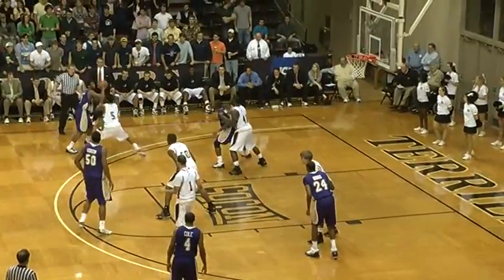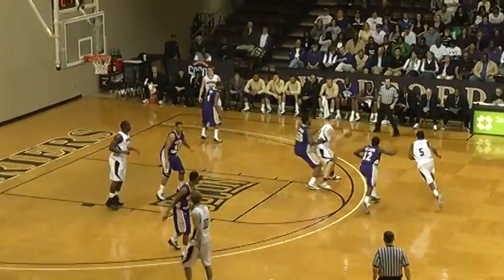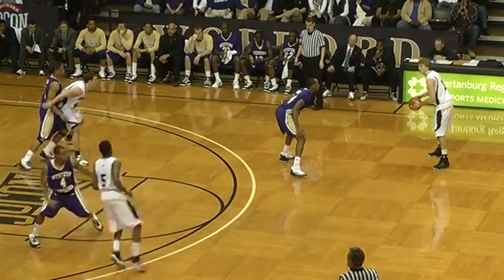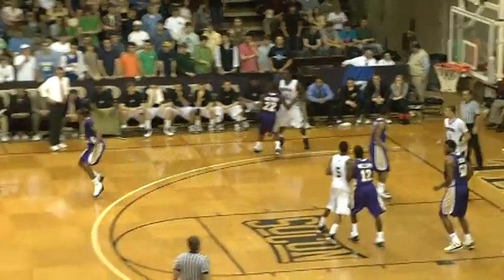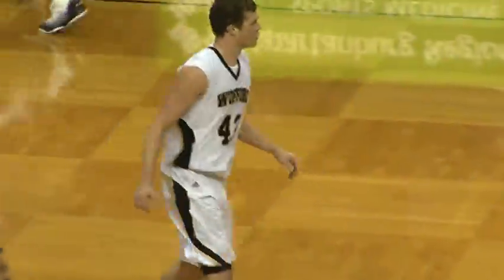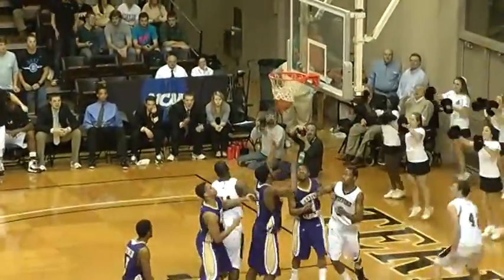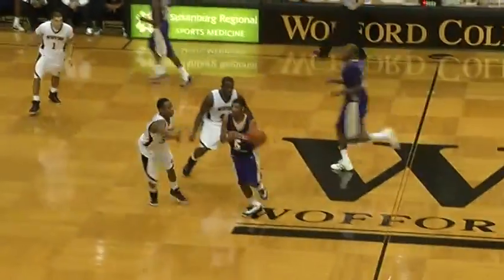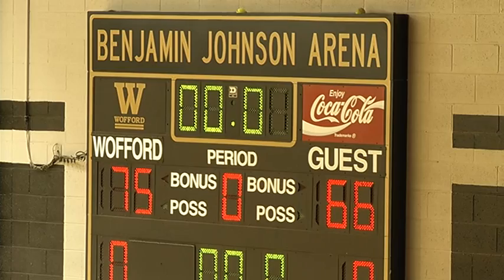Dahlman Scores 34 as Terriers Down Catamounts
Noah Dahlman poured in 34 points as the Wofford men's basketball team defeated Western Carolina 75-66 on Saturday night at Benjamin Johnson Arena. The Terriers used an 18-2 run in the first half to take the lead and the Catamounts could not recover.

Wofford is 12-10 on the season and 9-2 in the Southern Conference and Western Carolina is 9-13 overall and 5-5 in SoCon play. With the win, Wofford moves into first place in the SoCon South Division, a half-game ahead of the College of Charleston. The Terriers were led by Noah Dahlman with 34 points on 15-of-17 shooting. Cameron Rundles added 19 points and Tim Johnson led all players with seven rebounds. The Catamounts were led by Trey Sumler with 16 points and Harouna Mutombo with 15 points

See all of the highlights and hear from Noah Dahlman and Head Coach Mike Young now on TerrierVision!